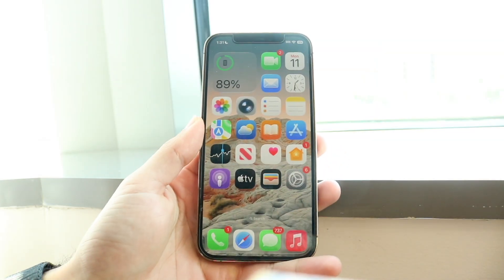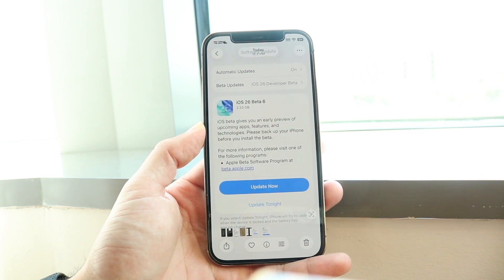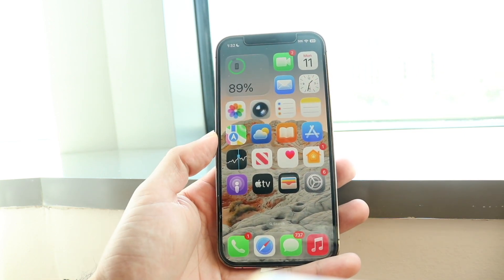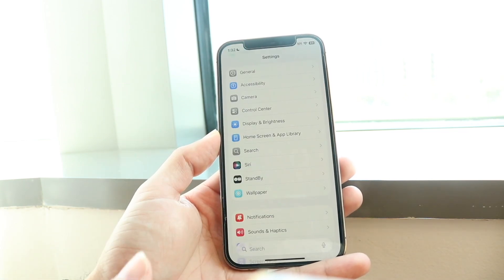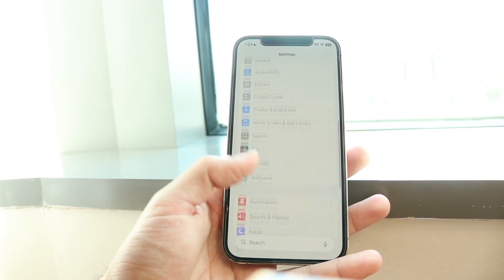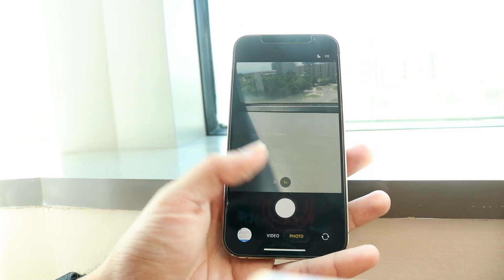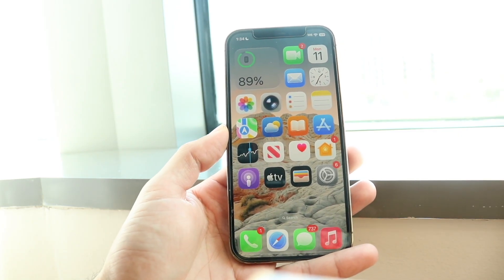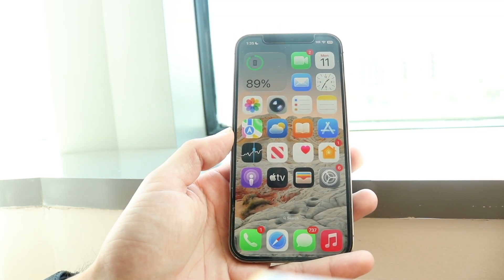iOS 26 Beta 6 Review! (Features, Changes, Etc.)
Let's take a look at iOS 26 Beta 6 Review! (Features, Changes, Etc.)